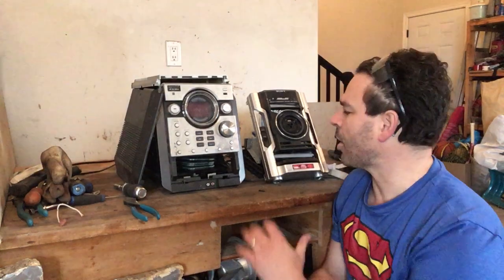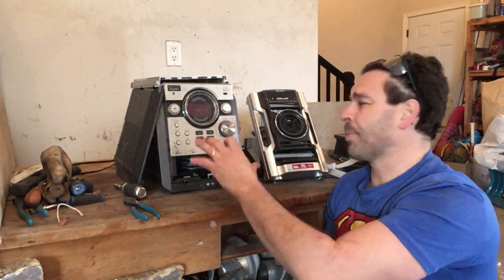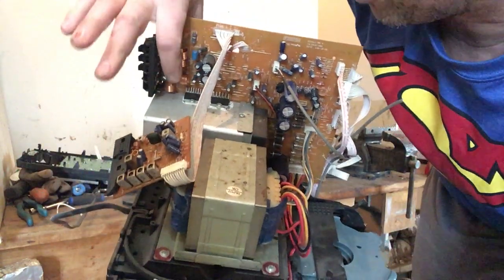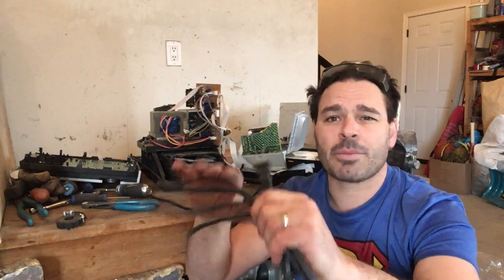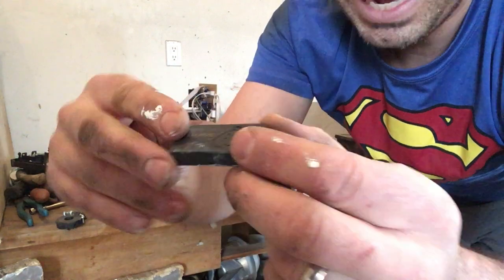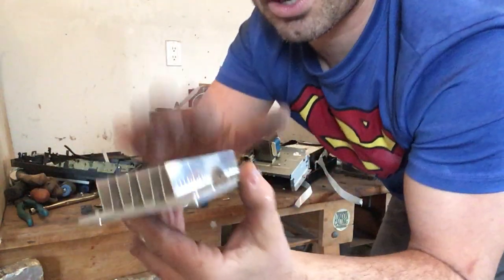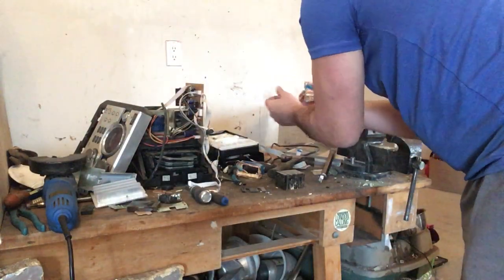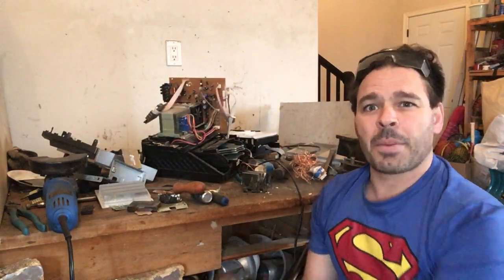Scrapping some small cd player units for large amounts of copper, tin, aluminum, brass, and silver.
Hello scrappers and planet lovers. In this video, I will show you all the free copper, aluminum, tin, and other metals that can be found in the early 2000s cd player units. I will help you effectively identify and separate the metals in order to maximize your profit and divert as much of the materials away from the landfill as possible.